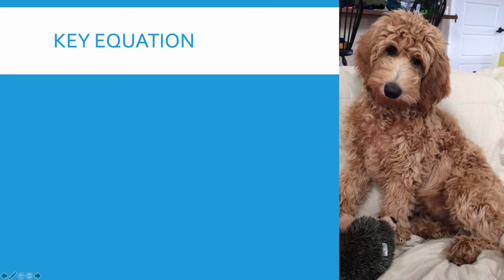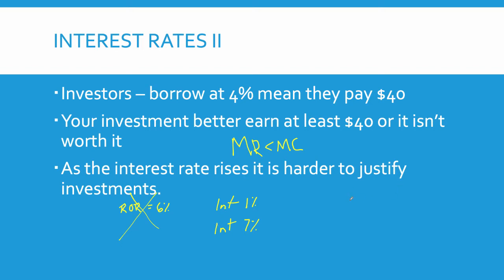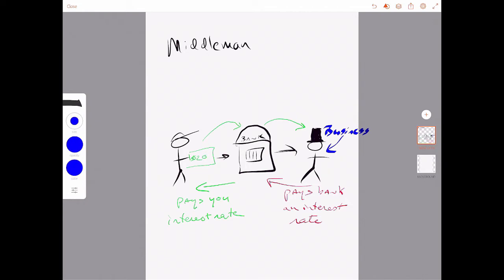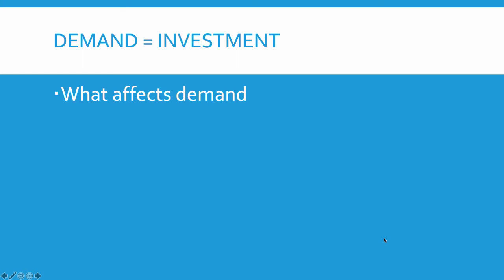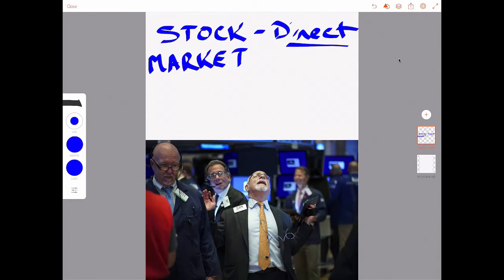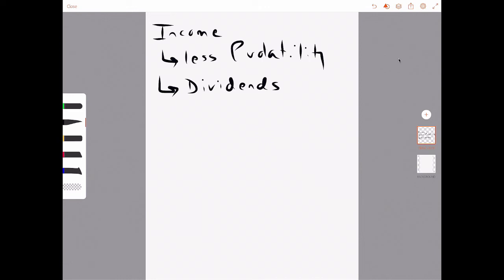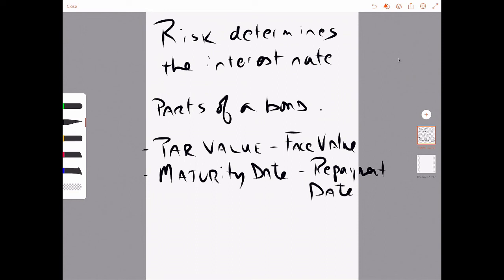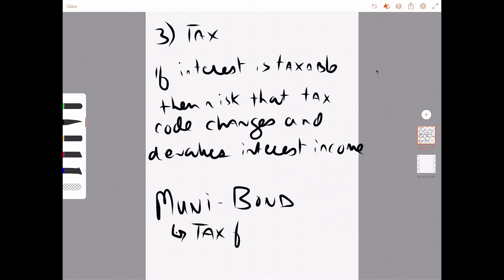LF market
Here we cover the financial system aka the loanable funds market.